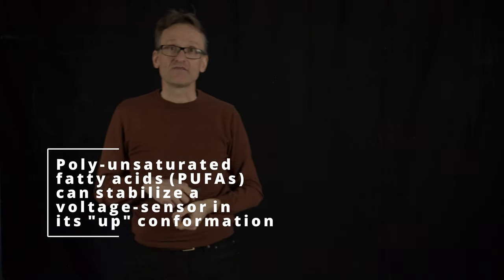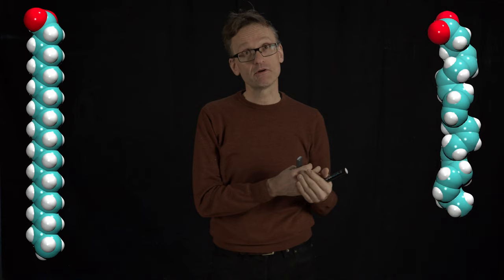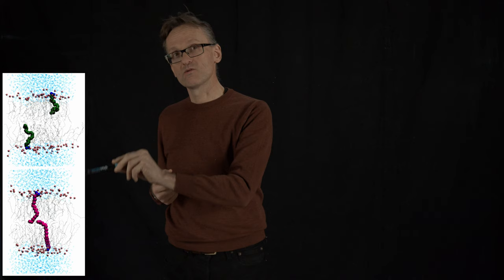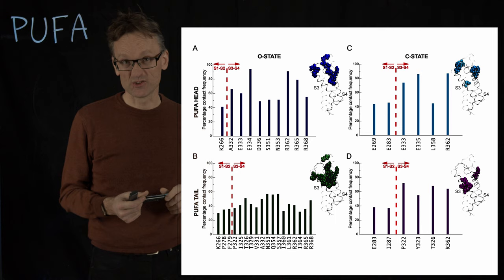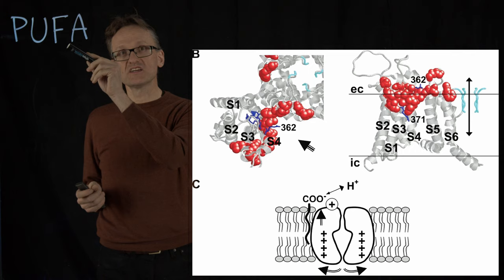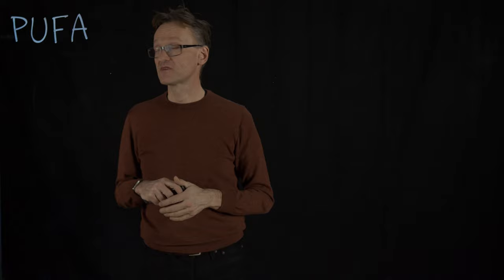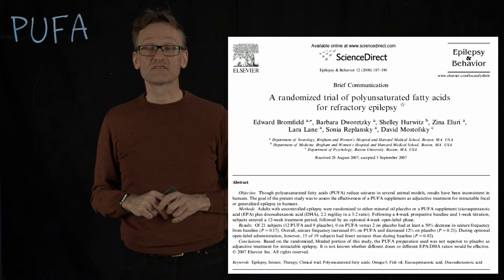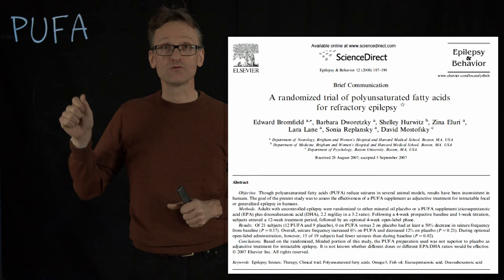Concept 26: Poly-unsaturated fatty acids (PUFAs) can stabilize voltage sensors in "up" conformation